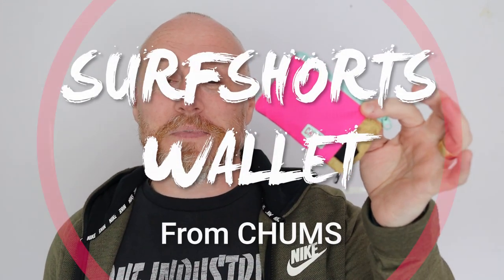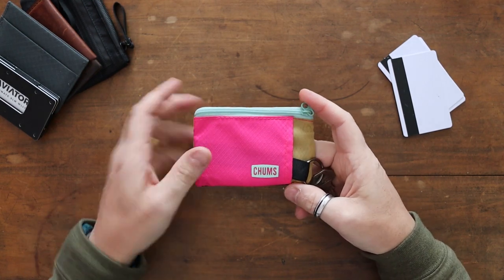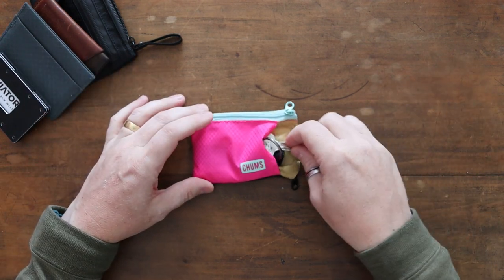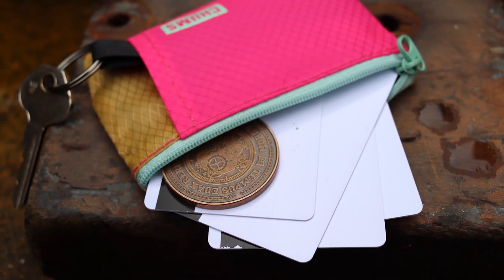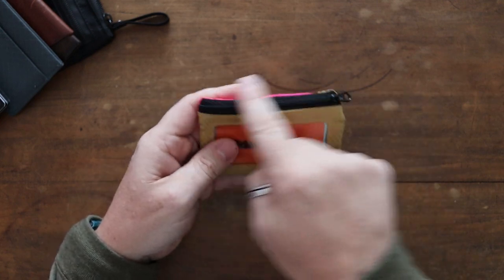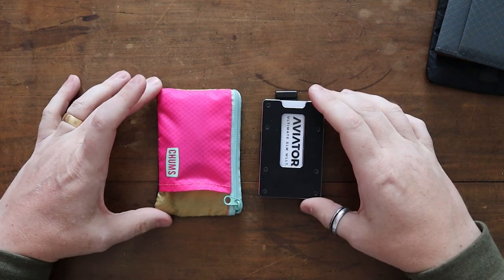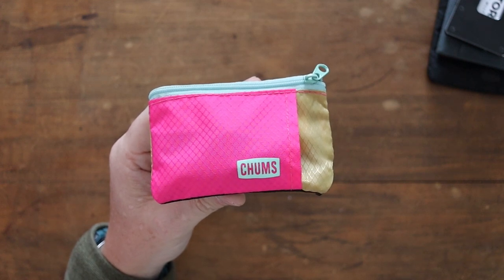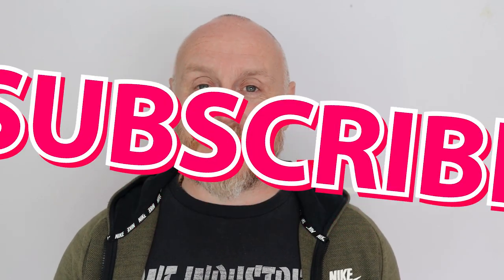Chums Surfshorts 80s EDC Wallet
Chums Surfshorts 80s EDC Wallet  - This is a great wallet that's full of charm. The Chums wallet is perfect for your surfshorts and has that real 80s EDC look and feel